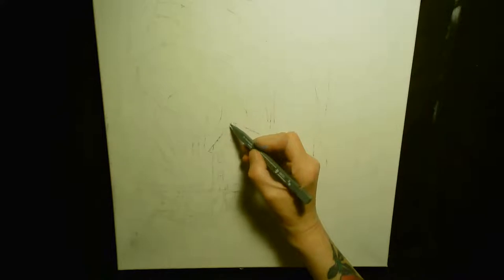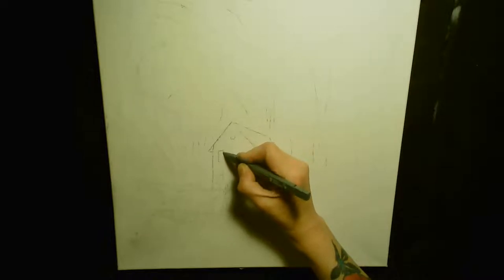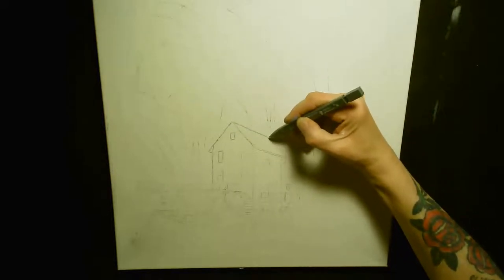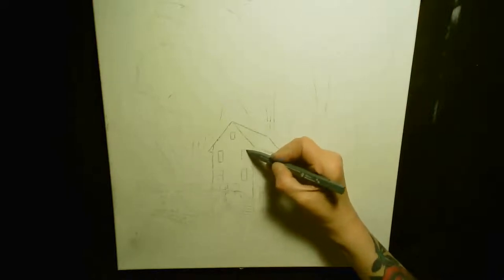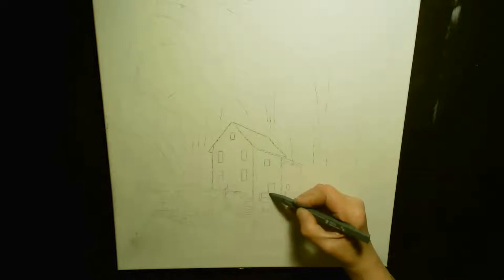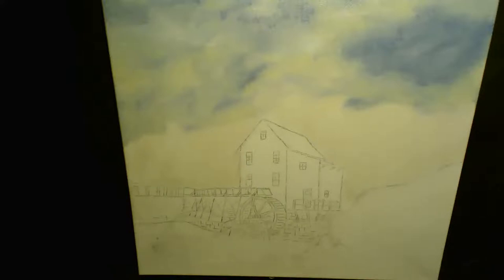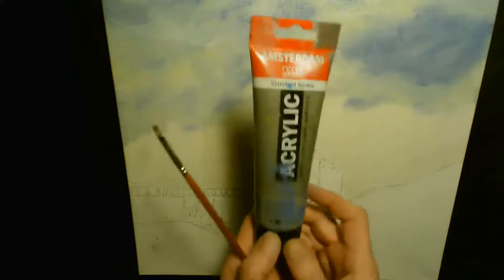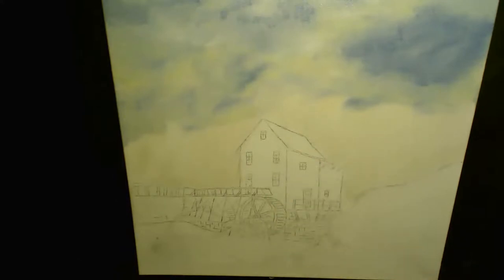Acrylic painting watermill in the forest 1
live acrylic  painting  water mill in the forest